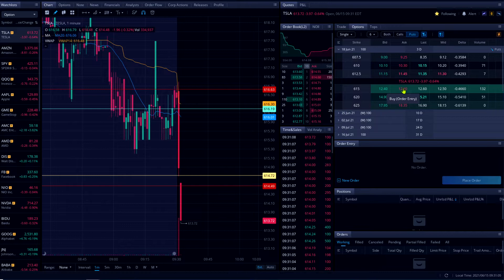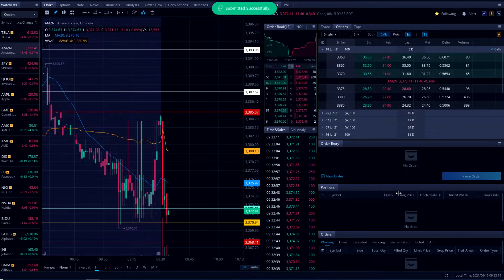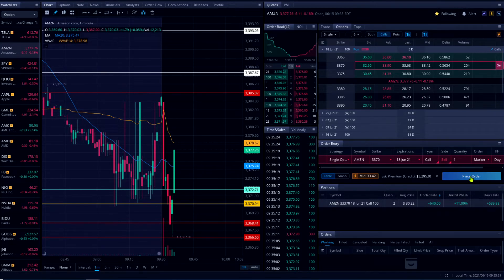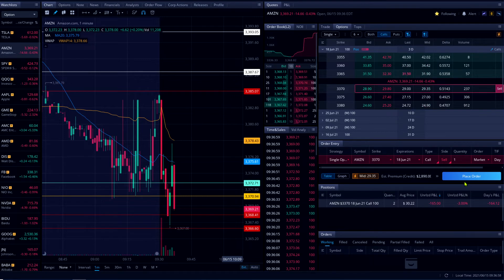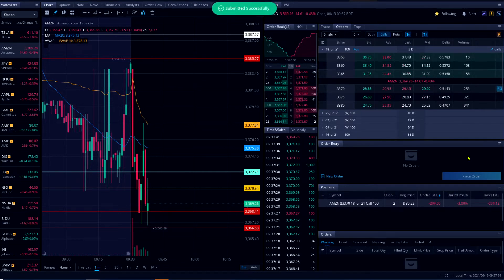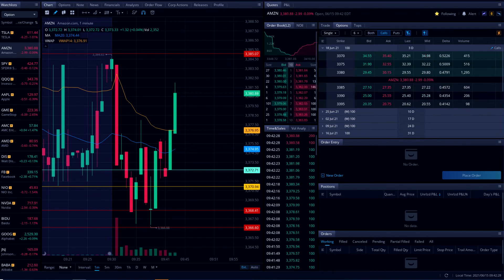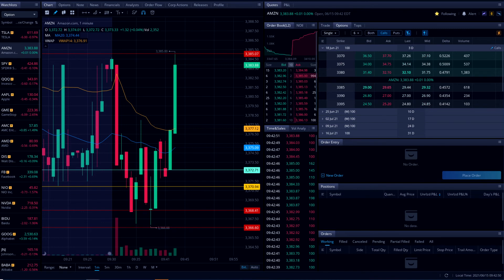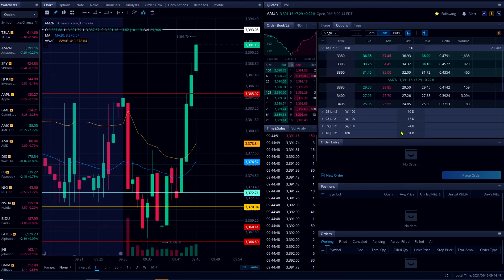LIVE Options On Webull - Amazon $487.00 in 10min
COURSES ONLINE - Learning how you can read the candles

GET TWO FREE STOCKS FROM WEBULL

trade Stocks, ETFs and Options with Webull! Open and fund a brokerage account and receive 2 FREE stocks! You can also trade Cryptocurrencies via Webull Crypto.

When I first started to have contact with the Financial Market was 7 year ago, I realized how much more I could invest. With the desire to invest with greater profitability, I studied everything that was possible with the help of the internet. I have no certificate, I learned on my own. With that in hand, I entered the Financial Market and had contact with almost 1,000 successful investors. After all this, I felt I should share my experience and with that, I created my channel: Andre Stanzani. My mission here with this YouTube channel is to help all my friends retire early :) with more quality. Count on me and welcome to the Andre Stanzani community.